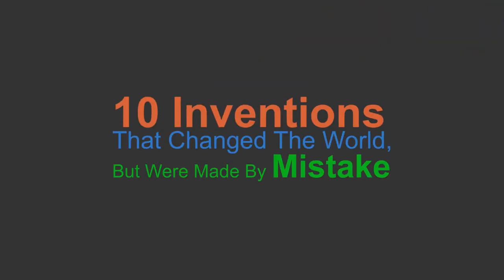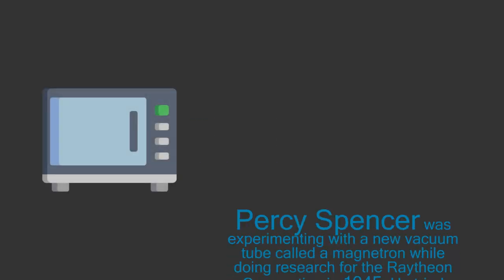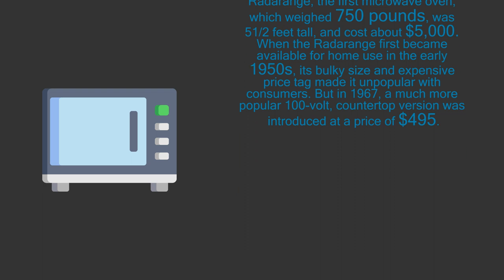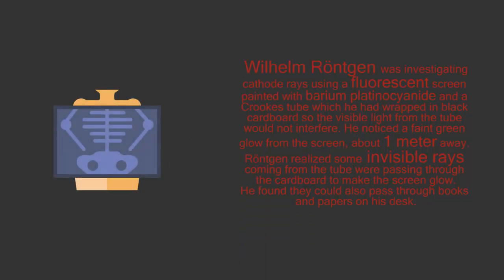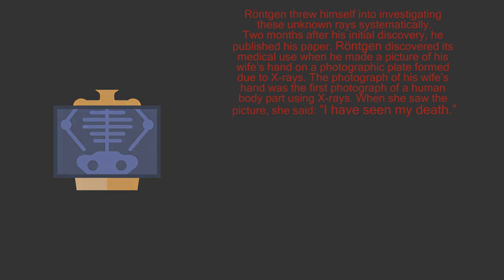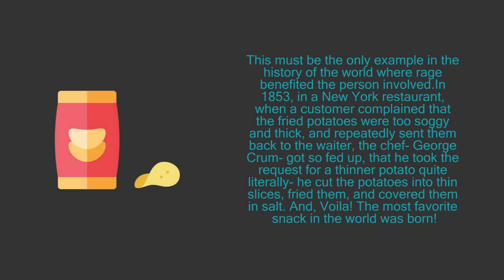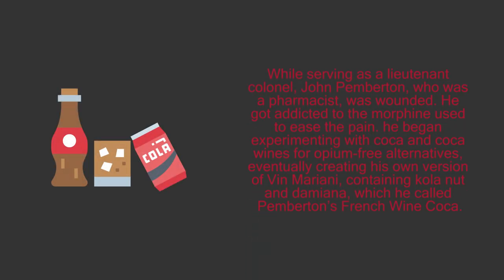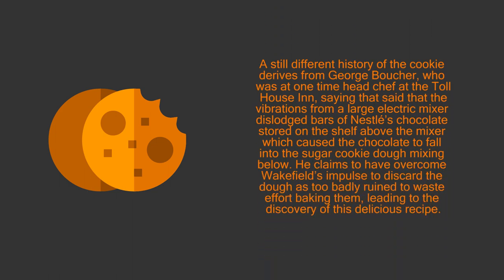Top 10 accidental invention which changes the world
10 Inventions That Changed The World, But Were Made By Mistake

1. The First Practical Implantable Pacemaker
2. Microwave Oven
3. Penicillin
4. Ink-jet Printer
5. X-Ray Images
6. Artificial Sweetener
7.  Post-it Notes
8. Potato Chips
9. Coca Cola
10. Chocolate-chip cookies